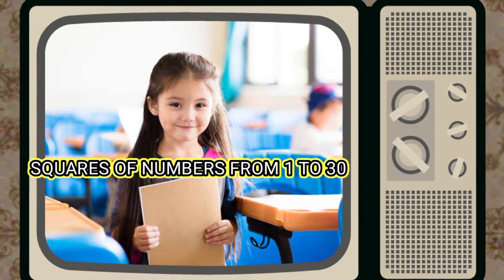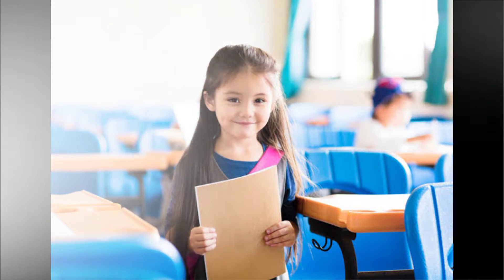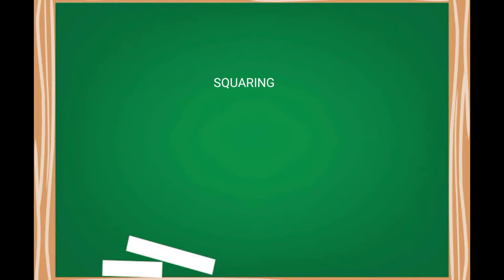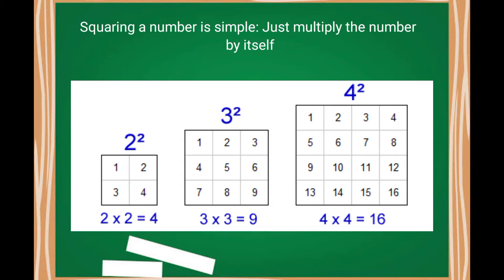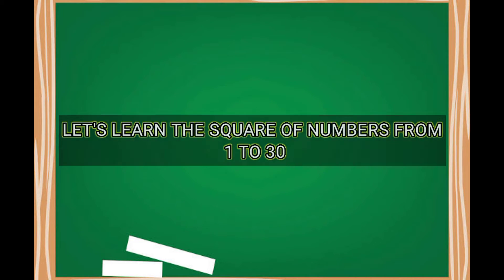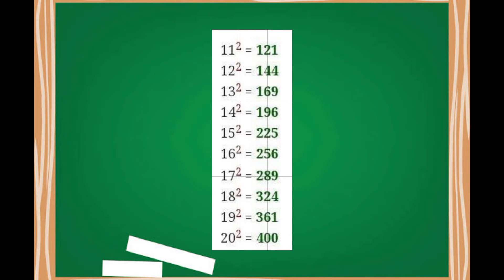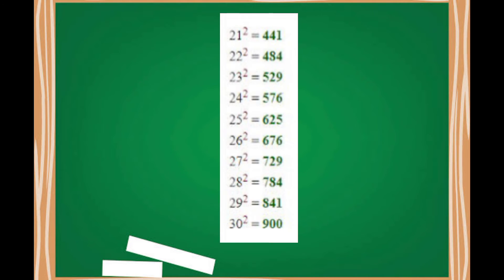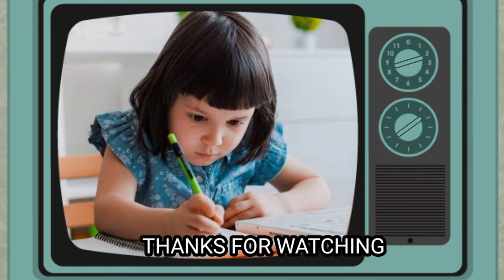What are Square Numbers |Squares of Numbers | Mathematics Grade 5